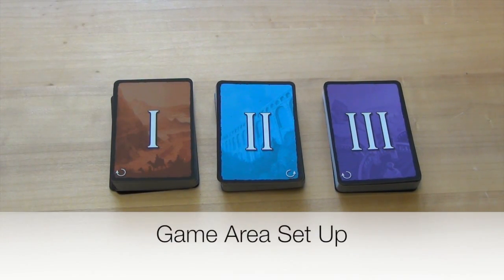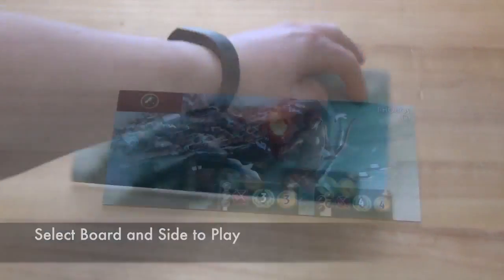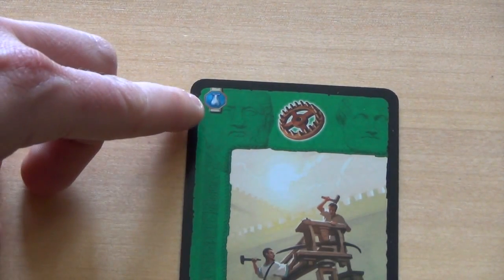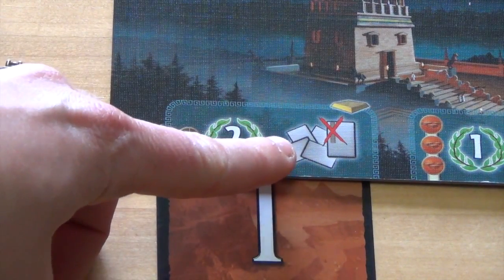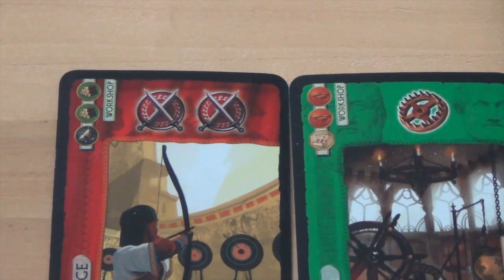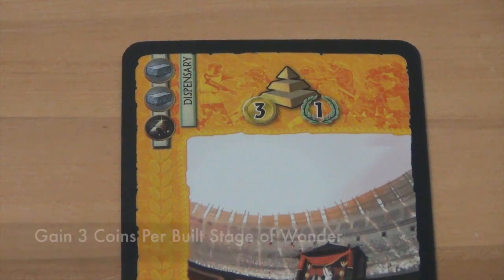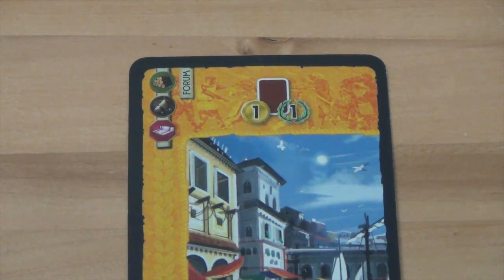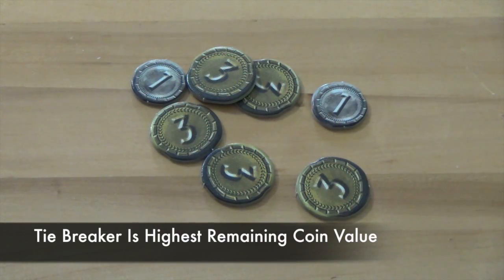How to Play - 7 Wonders (for 3-7 Players)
Find a New Deck of Cards!
~~ TIMES OF INTEREST ~~
0:00 - Game Set Up
3:22 - Age 1
10:01 - Age 2
12:40 - Age 3
14:56 - Ending the Game & Final Scoring